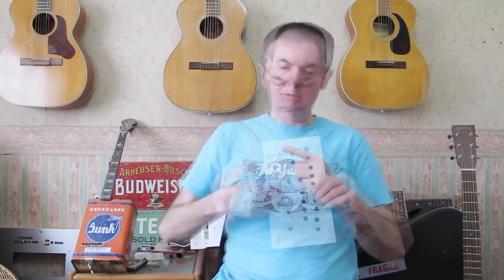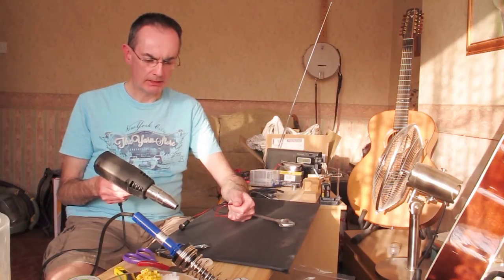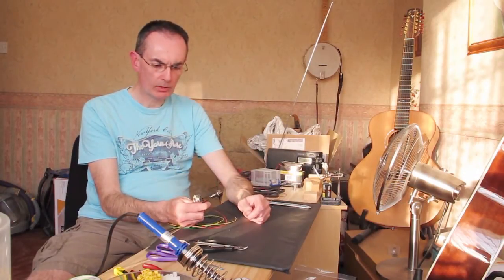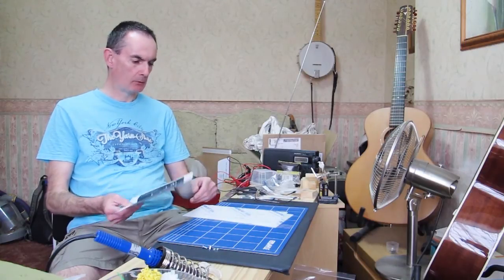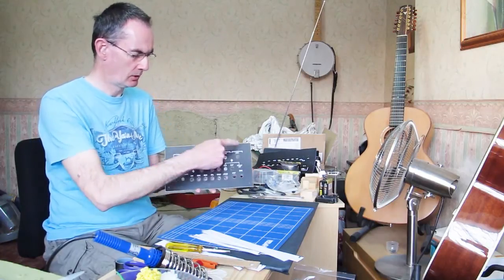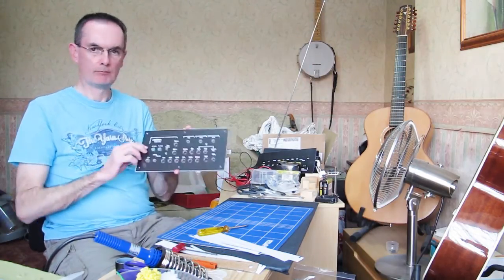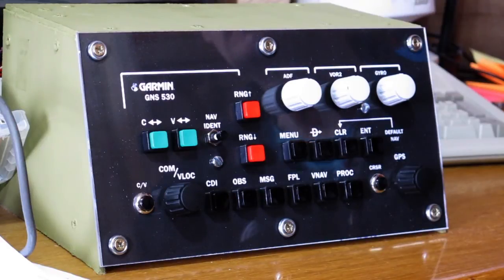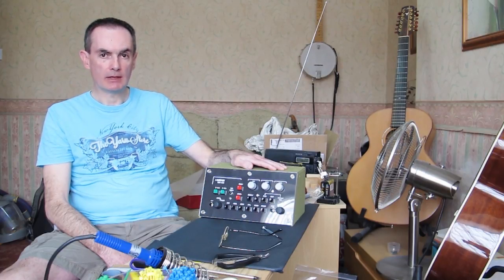DEMO: GPS+ kit build. Soldering NOT required!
A closer look at the GPS+ kit and how to build it. You can build this kit entirely without soldering if you prefer - it's a lot quicker and it works just great!